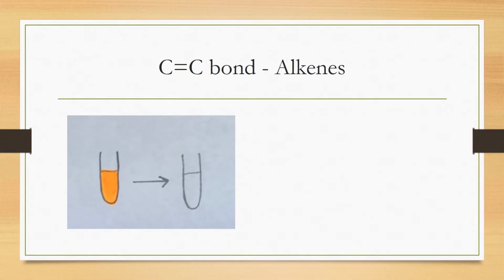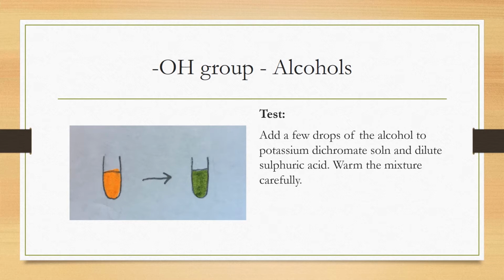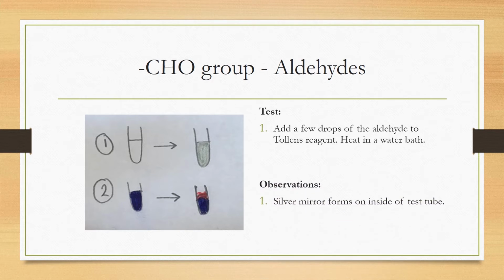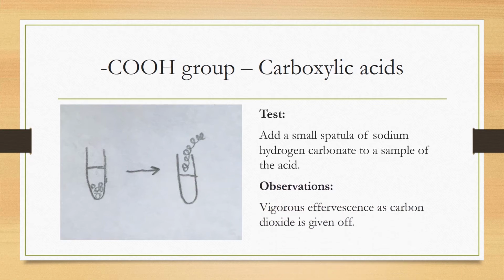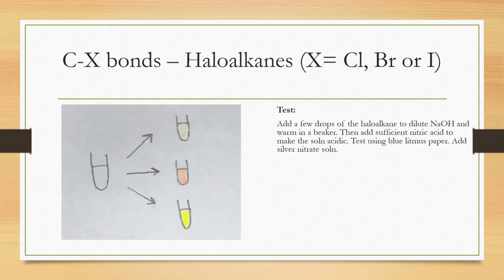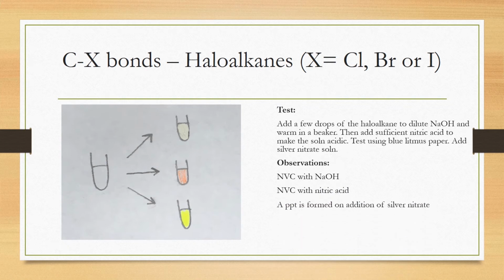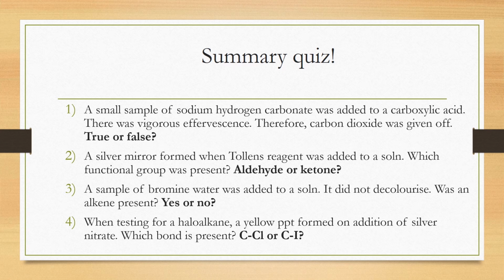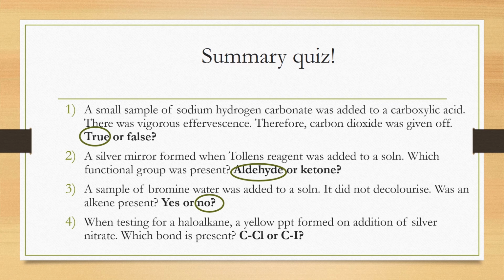Tests for Organic Functional Groups | A Level Chemistry | SLN Connect Subject Revision Guides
Amelia & Lucy, peer mentors from Chichester College, provide an overview of tests for organic functional groups for A Level Chemistry. This guide covers tests for, Alkenes, Alcohols, Aldehydes, Carboxylic Acids, and Haloalkanes.

If you are in your first year of study at Chichester College and would like to be mentored by Amelia, Lucy or one of our other Peer Mentors, please get in touch at